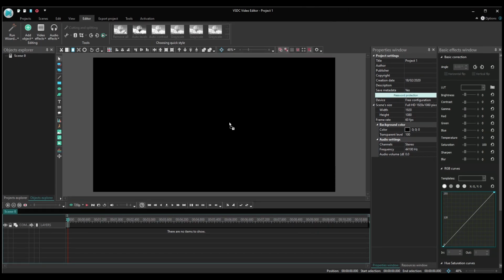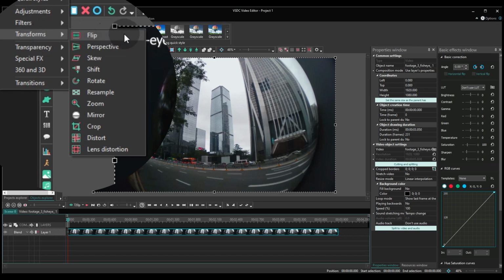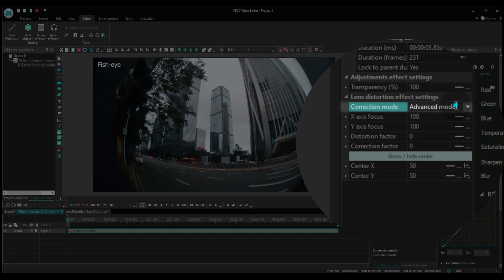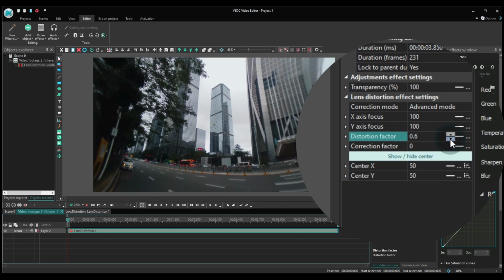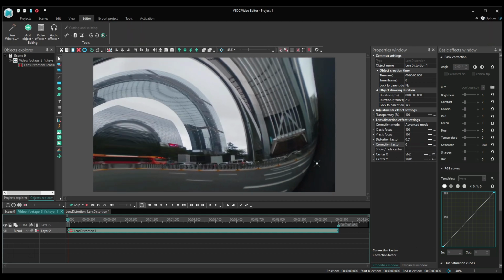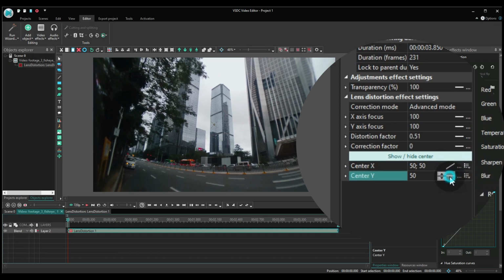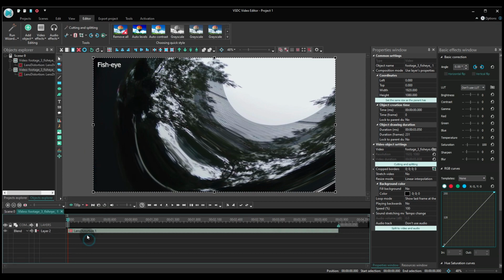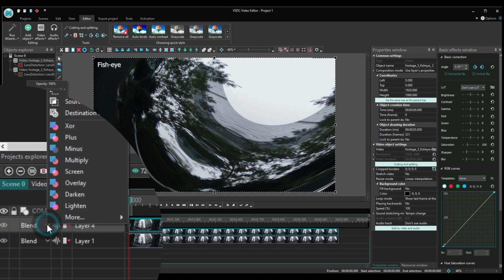How to remove FISHEYE effect in VSDC Free Video Editor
You asked and we listened!

The new version of VSDC Free Video Editor brings the Lens distortion.

It can be very useful for achieving unusual, unique video looks and... removing the unwanted fisheye effect!

Have you downloaded the latest version of VSDC? It's a game-changer! Do it right now